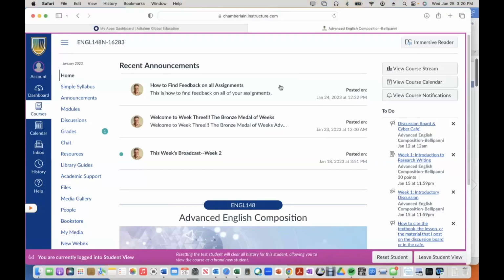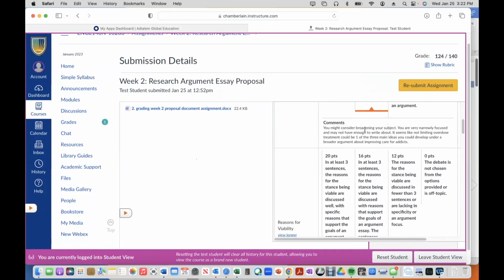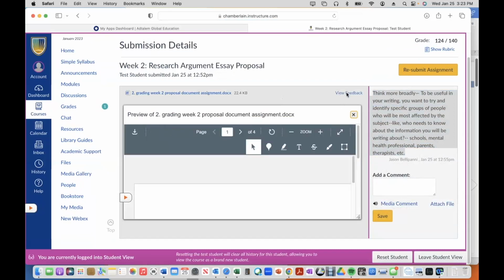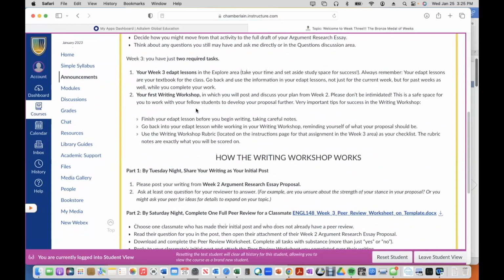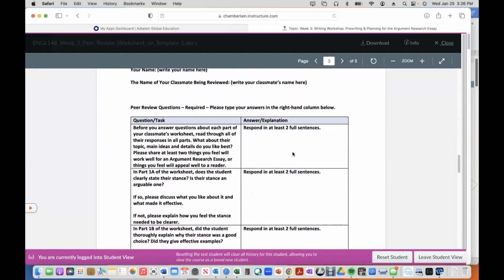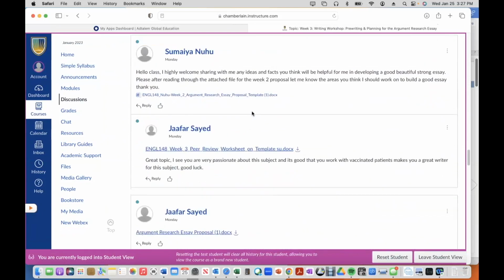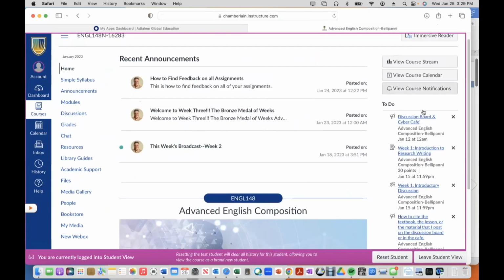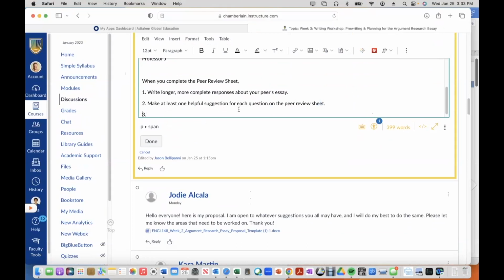Week 3 Chamberlain Peer 1